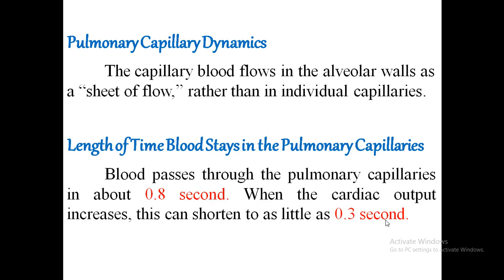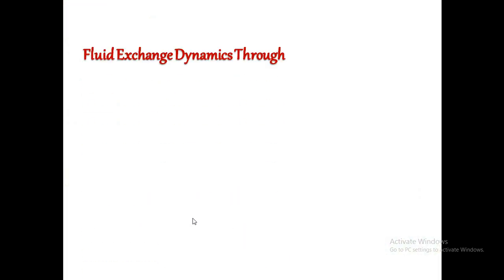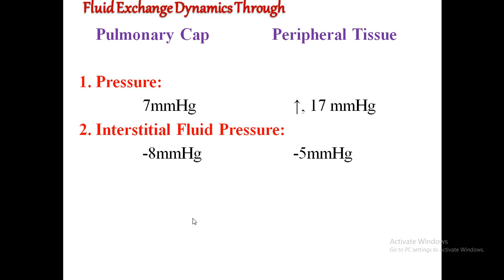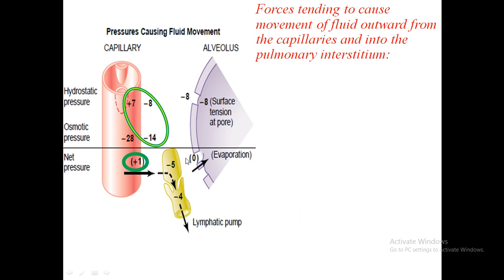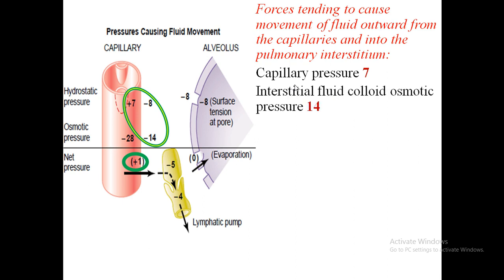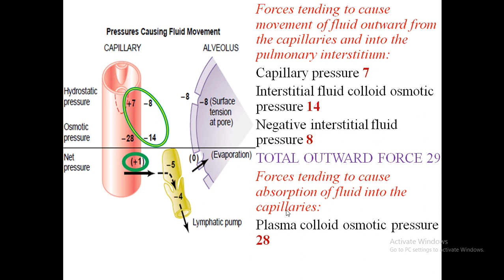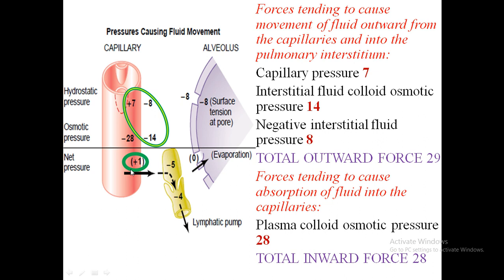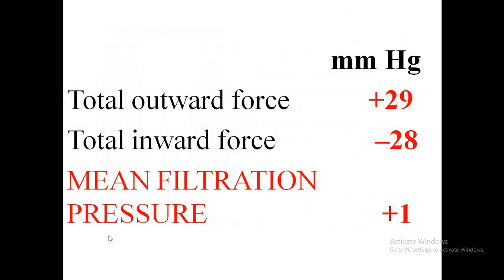pulmonary fluid dynamics